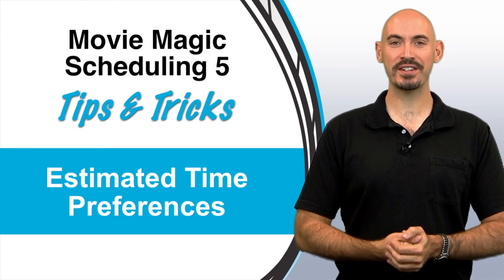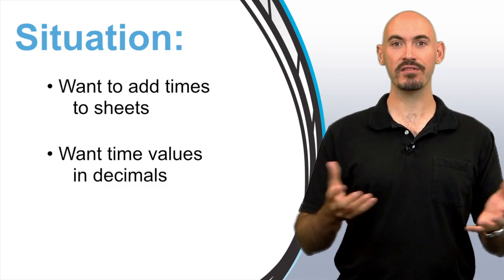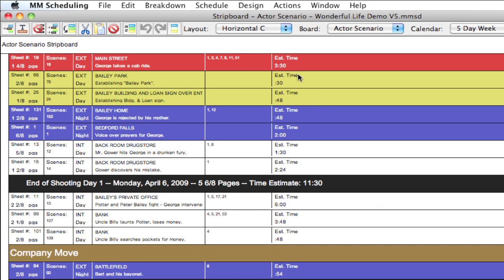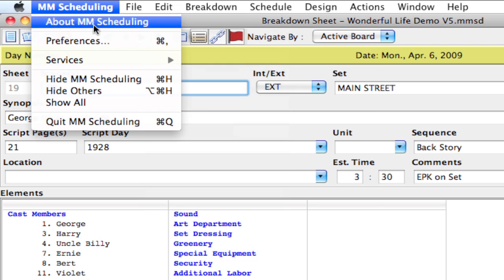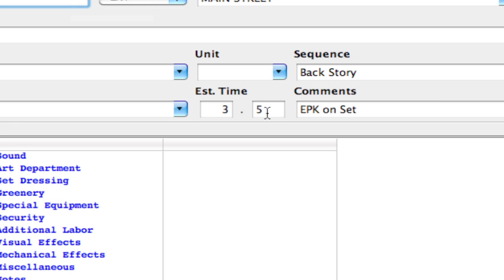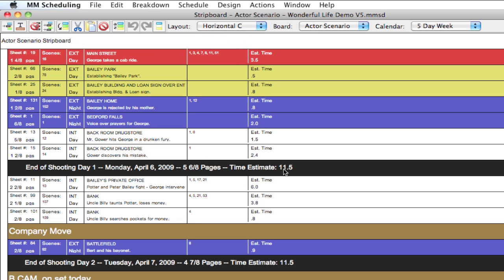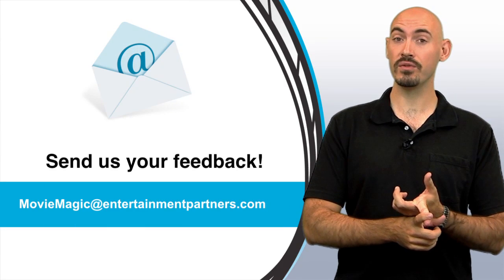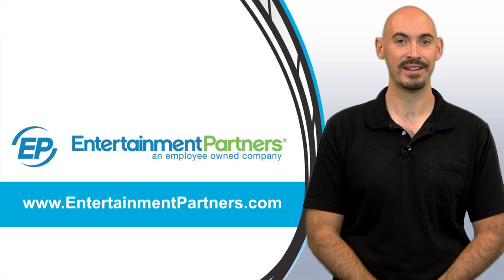Movie Magic Scheduling - Estimated Time Preferences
This video shows you how to switch the Estimated Time field to display with decimals instead of a colon. This applies to version 4 and up.